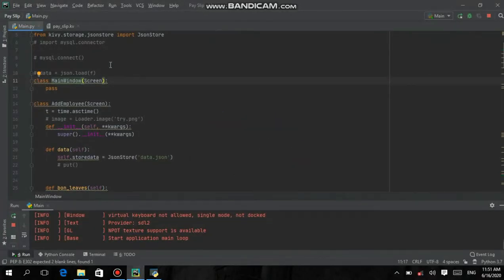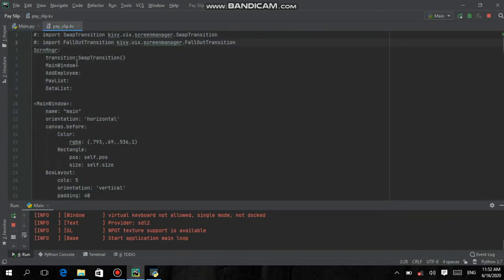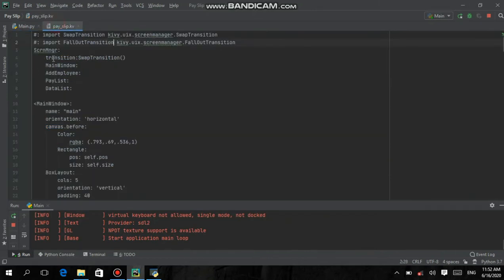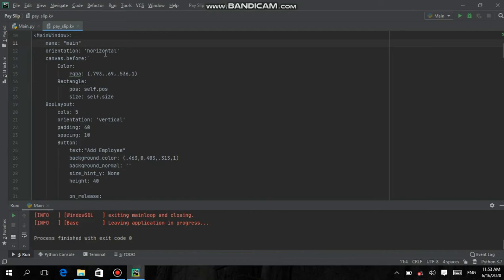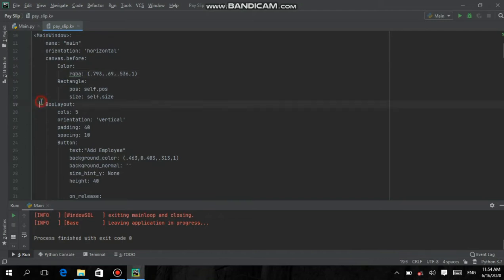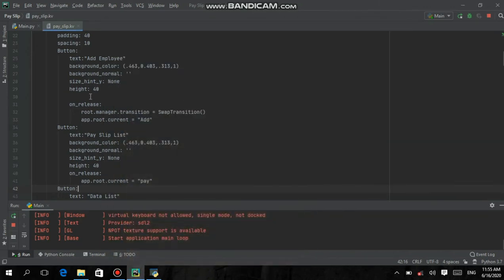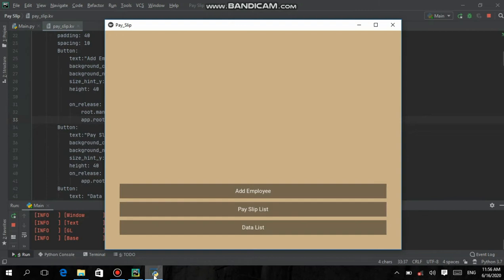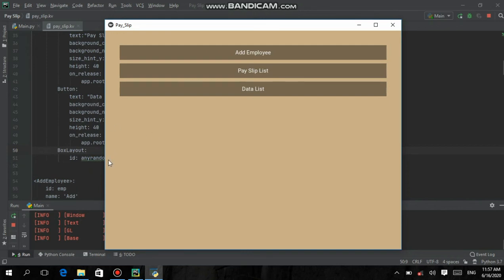Kivy Gui, Part 2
Part 2 of kivy gui project for beginners, it will show creating buttons, background color of window, switching between windows, button functions , transitions etc.